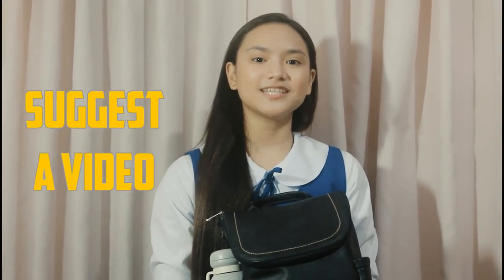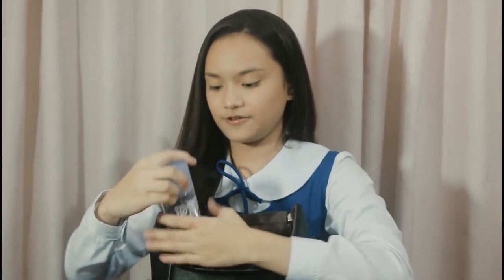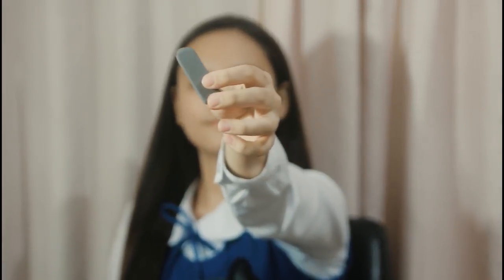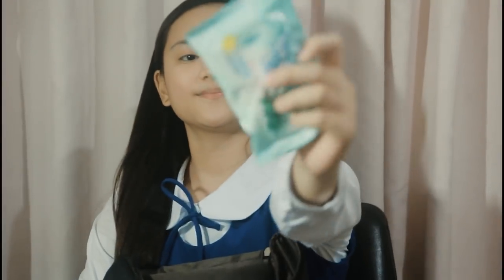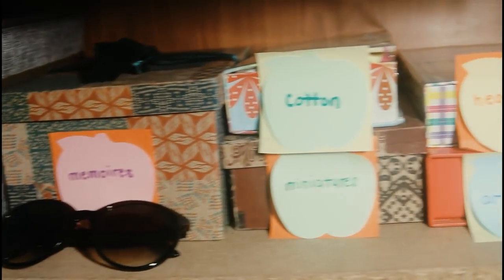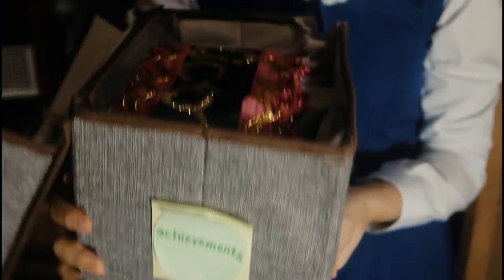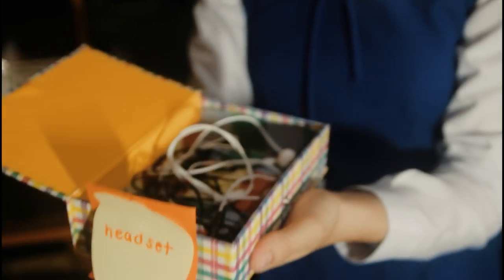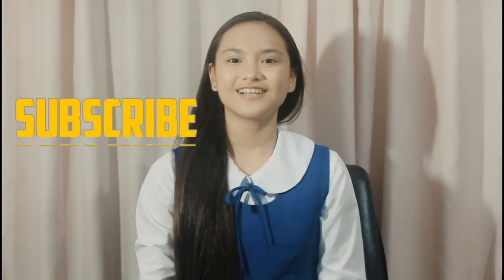WHAT'S INSIDE MY SCHOOL BAG? (PLUS SCHOOL CLOSET TOUR!!!) | Owenne Trixie